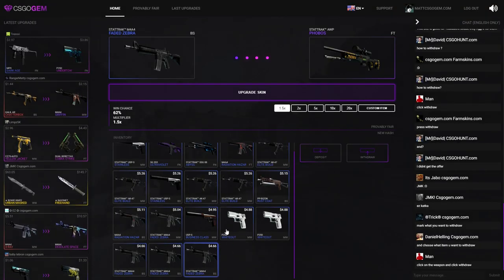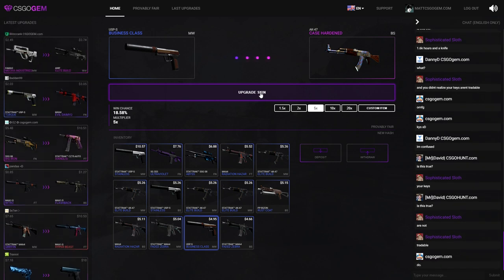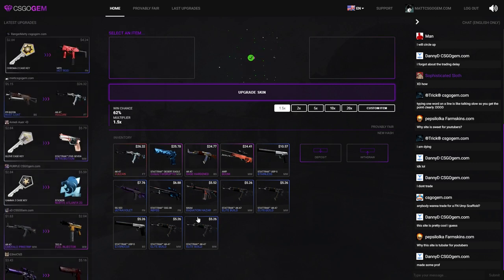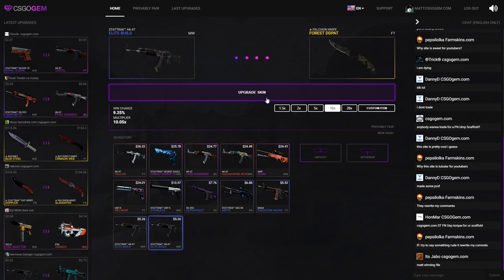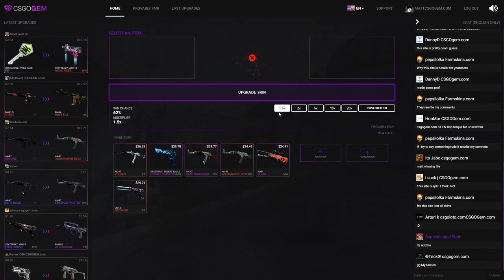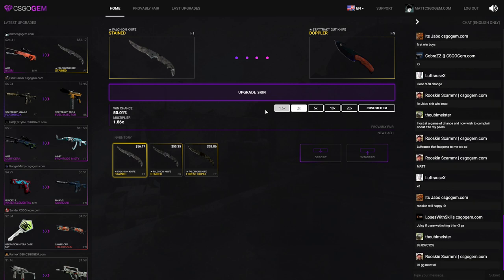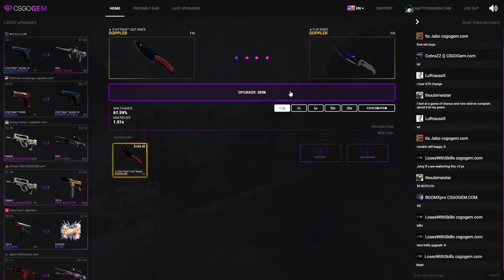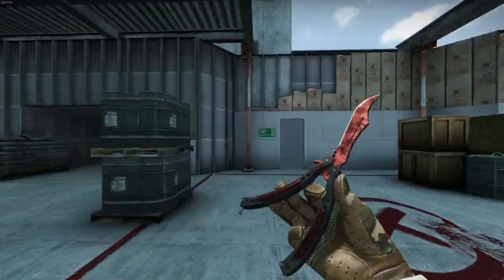UPGRADING A MILSPEC TO A 235$ KNIFE!!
What's the luckiest you have got when upgrading?